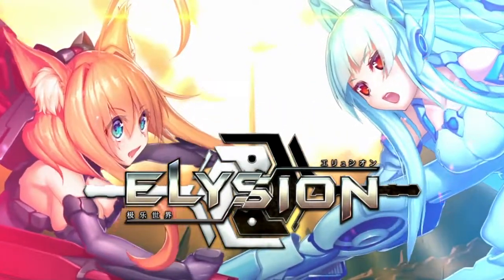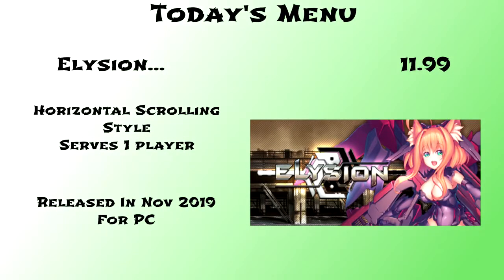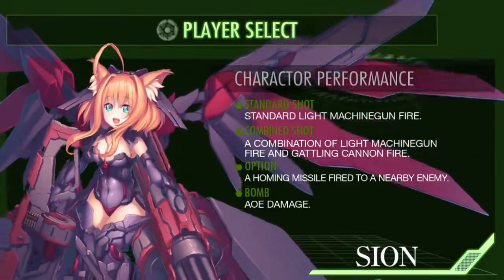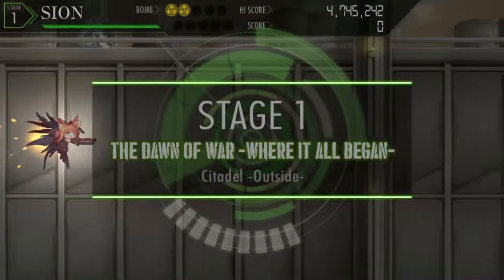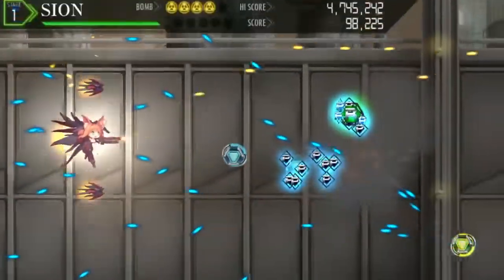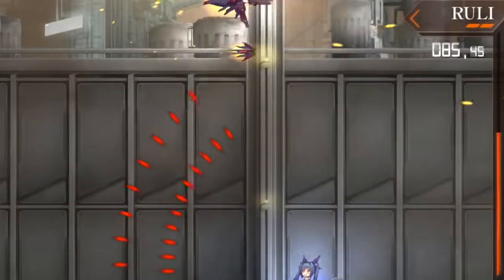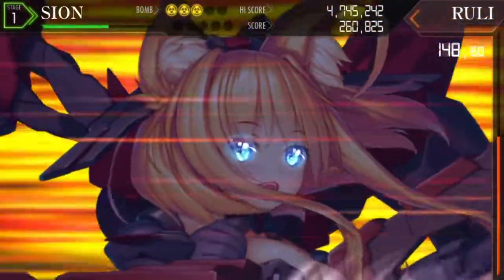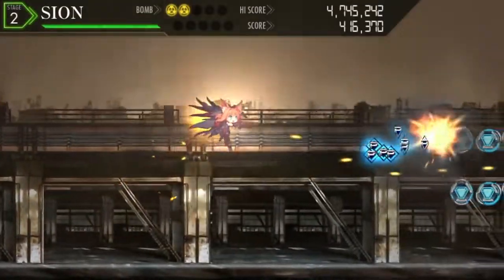Elysion - Shoot'em Up Saturday - Steam